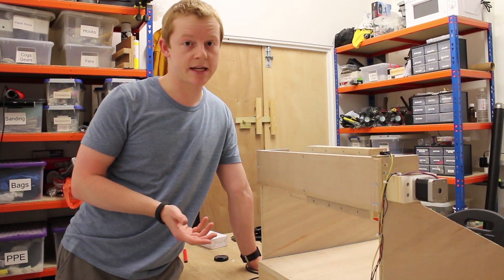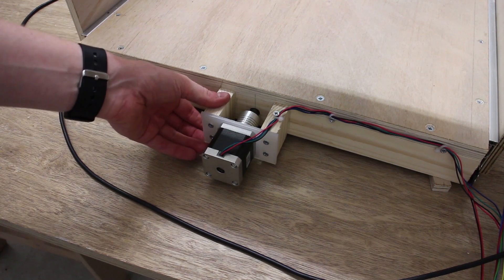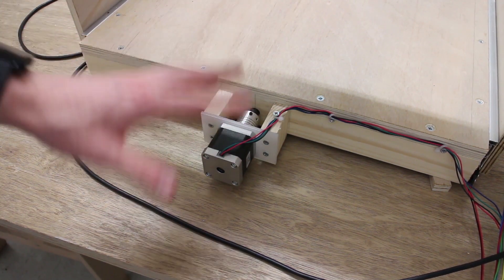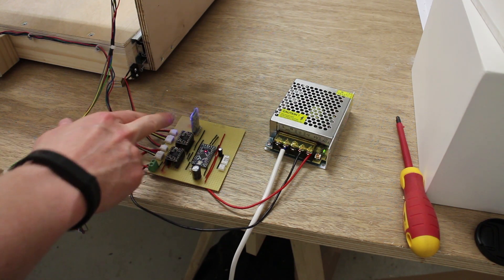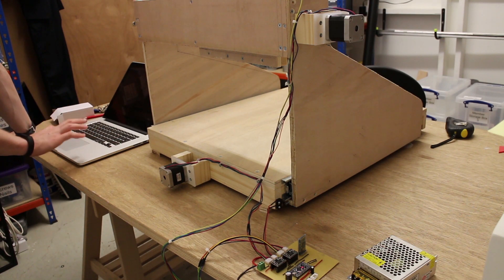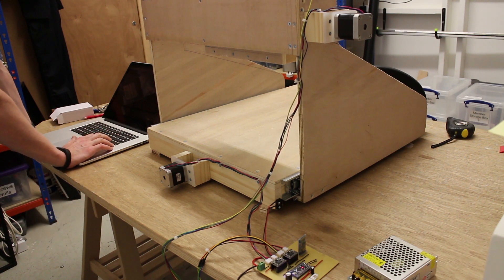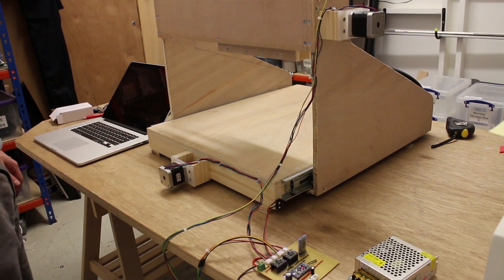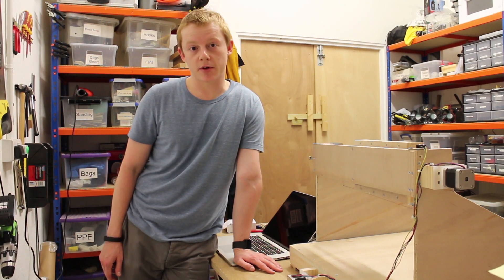Drawer Slide CNC Build - 3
Its been a month since the last update and the cnc is moving, a bit.
Both x and y drawer slides are in place along with the drive shafts and stepper motors.
The electronics work but will need a bit more work.